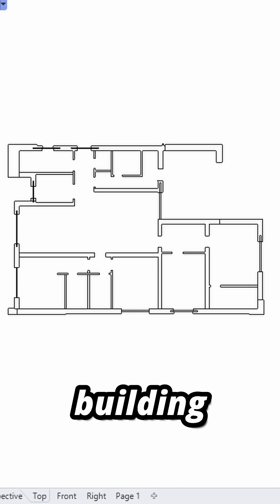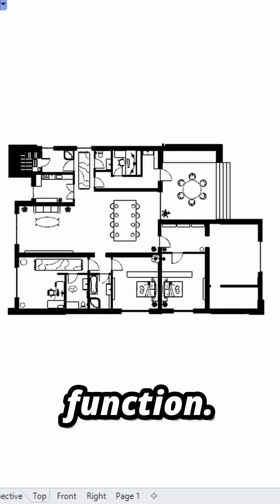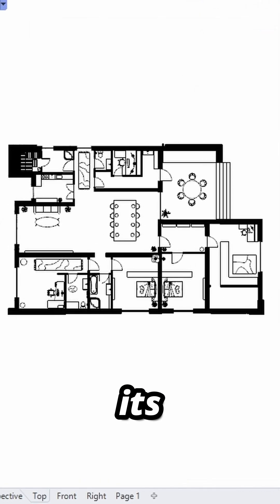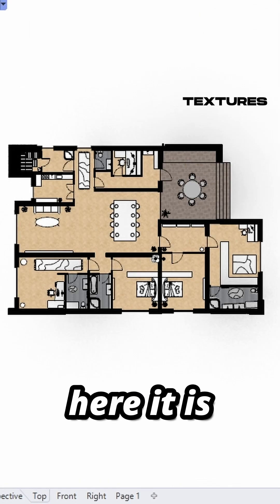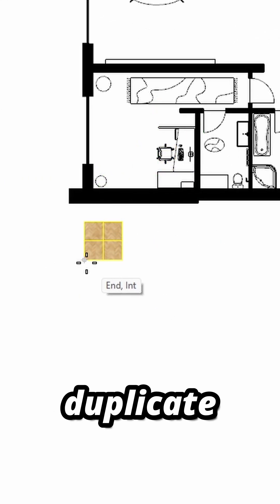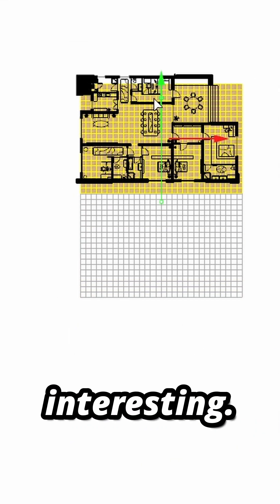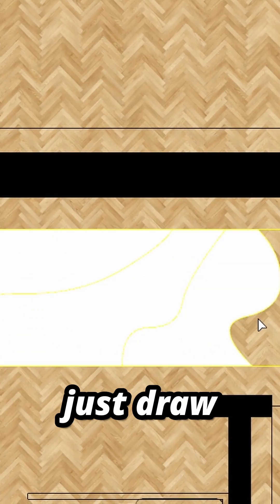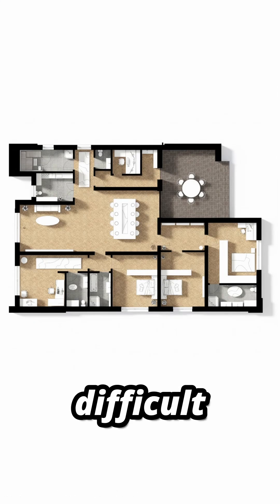How to create clean floor plans in Rhino 7 – a simple and efficient workflow.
In this tutorial, I show you how to create clean and accurate floor plans in Rhino 7 using a simple and efficient workflow.
This method helps you save time, stay organized, and avoid redrawing your plans from scratch.

Perfect for architecture students, designers, and Rhino beginners who want better 2D drawings from their 3D models.